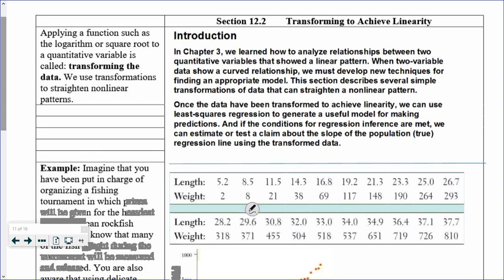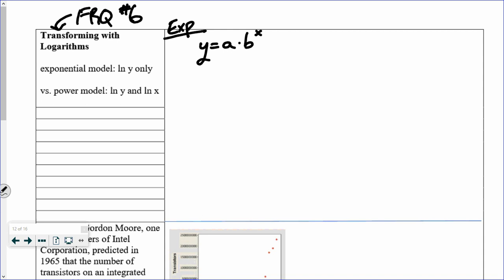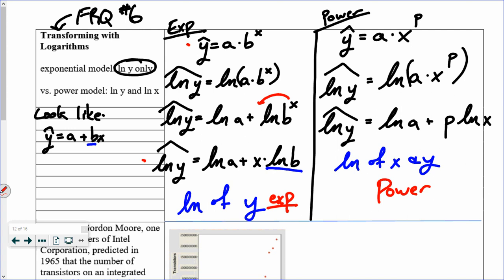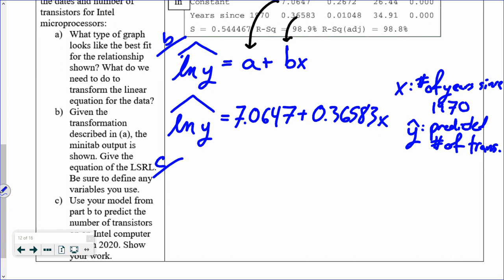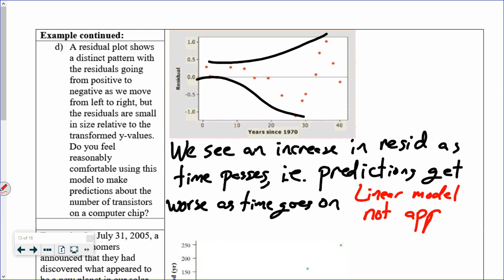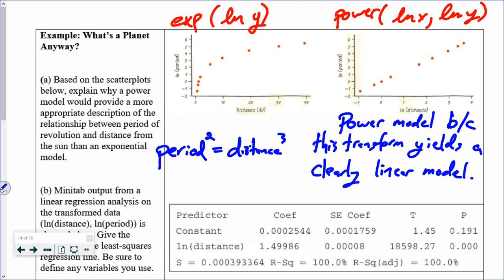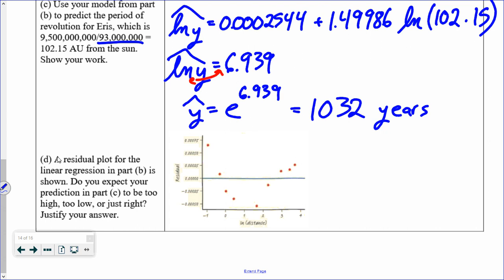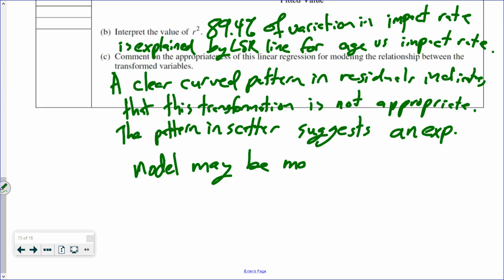Lecture 3.3 - AP Statistics - Kraviec